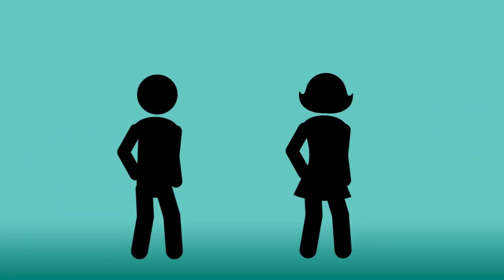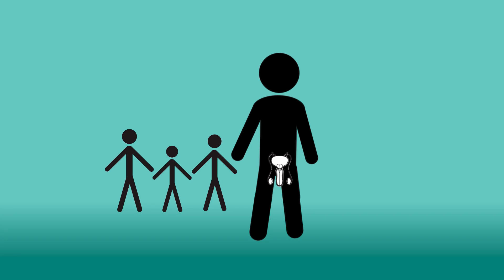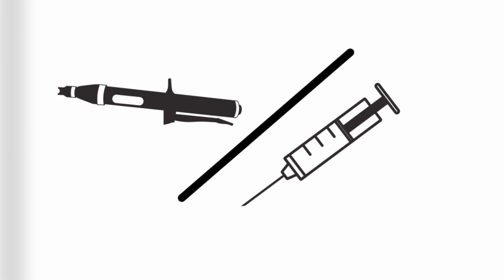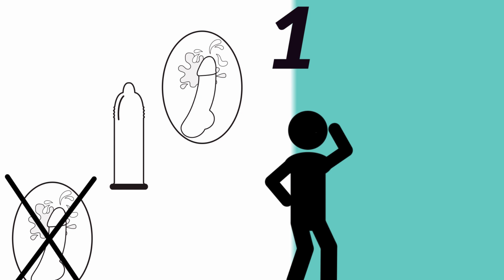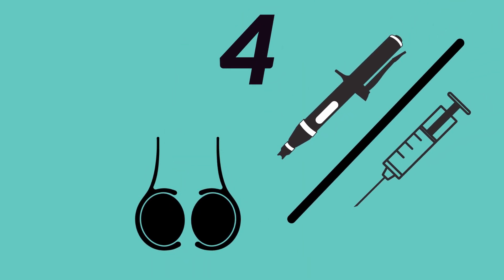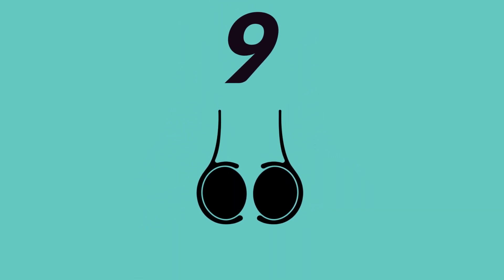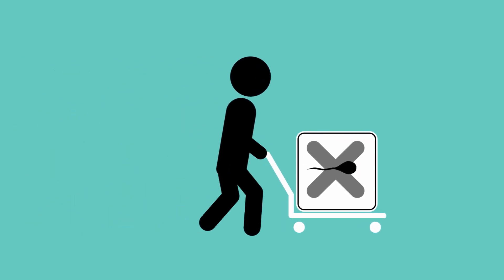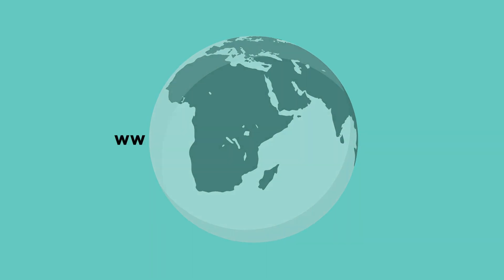WVD 2020: What is a vasectomy?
Learn the vasectomy recipe!